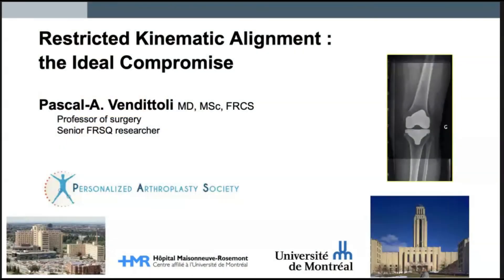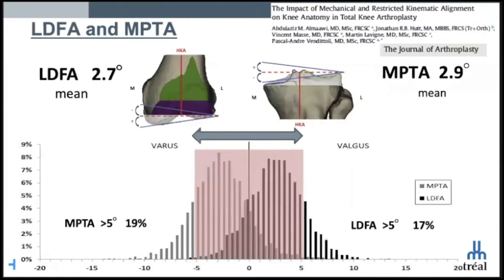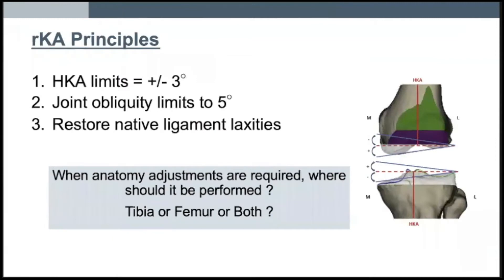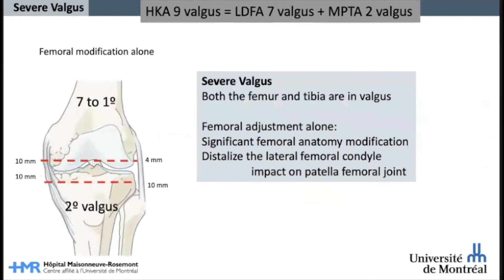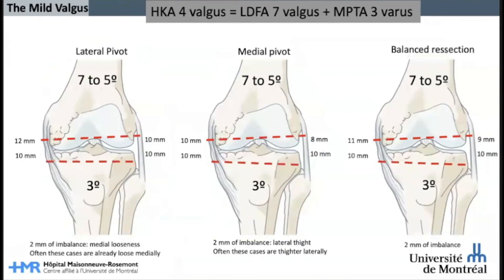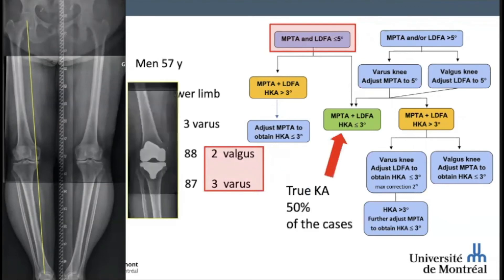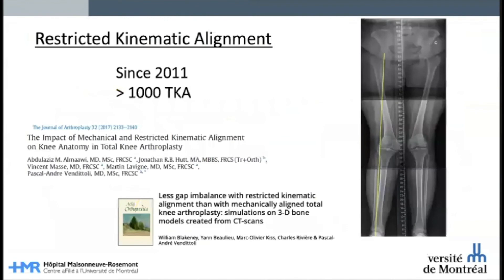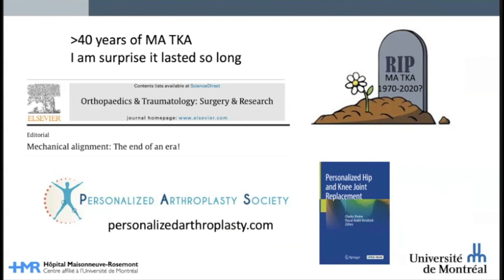The 5 principles to perform restricted kinematic alignment total knee arthroplasty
Dr Pascal-André Vendittoli is a professor of surgery at University of Montreal, Canada who performs kinematic alignment TKA since 2011.  He proposed the “restricted” kinematic alignment protocol (rKA) to reliably produce a prosthetic knee with component/knee/limb alignments that always fall within an evidence-based safe alignment range which is compatible with long term implant survivorship.  In the current video, he is presenting the scientific bases for this surgical technique. He will describe the five principles to perform rKA successfully. Papers of interest:

- Almaawi AM, Hutt JRB, Masse V, Lavigne M, Vendittoli PA. The Impact of Mechanical and Restricted Kinematic Alignment on Knee Anatomy in Total Knee Arthroplasty. J Arthroplasty. 2017 Jul;32(7):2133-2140. doi: 10.1016/j.arth.2017.02.028.

- Hutt JR, LeBlanc MA, Massé V, Lavigne M, Vendittoli PA. Kinematic TKA using navigation: Surgical technique and initial results. Orthop Traumatol Surg Res. 2016;102(1):99-104. doi:10.1016/j.otsr.2015.11.010

-Blakeney W, Beaulieu Y, Kiss MO, Rivière C, Vendittoli PA. Less gap imbalance with restricted kinematic alignment than with mechanically aligned total knee arthroplasty: simulations on 3-D bone models created from CT-scans. Acta Orthop. 2019;90(6):602-609. doi:10.1080/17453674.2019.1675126